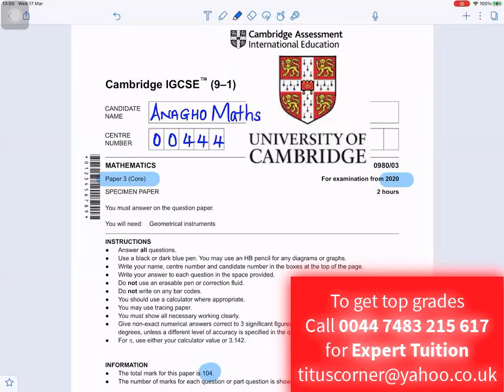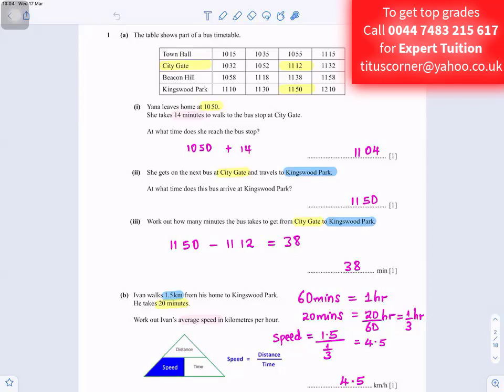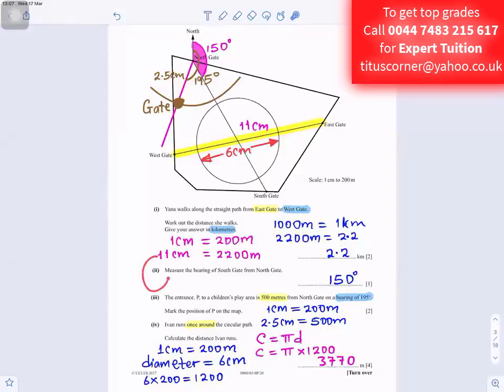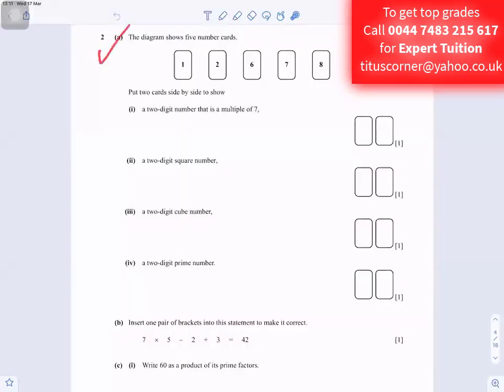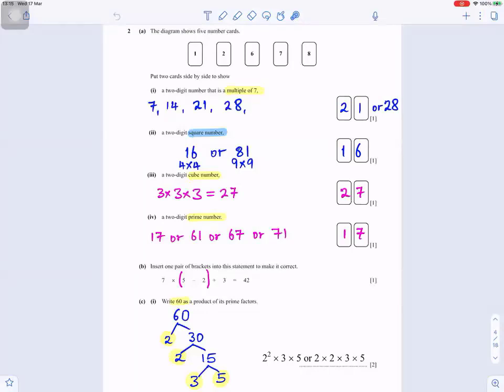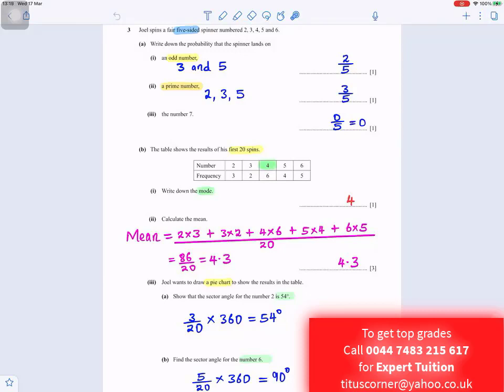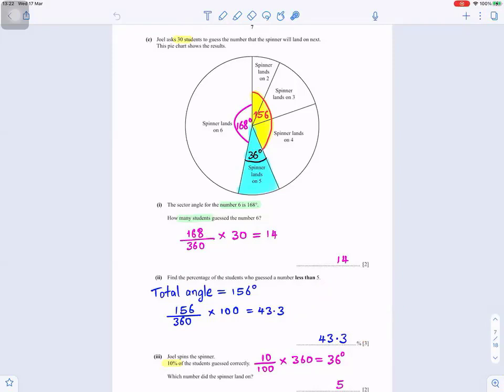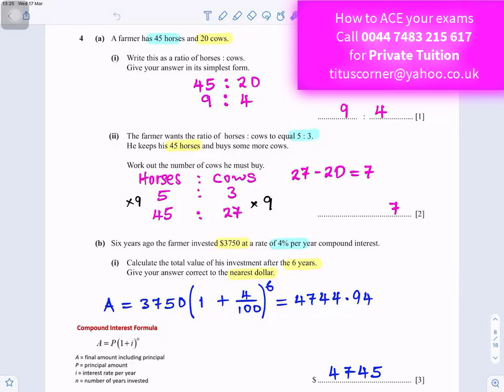Cambridge IGCSE (9–1) Mathematics 0980 03 Paper 3 Core SPECIMEN